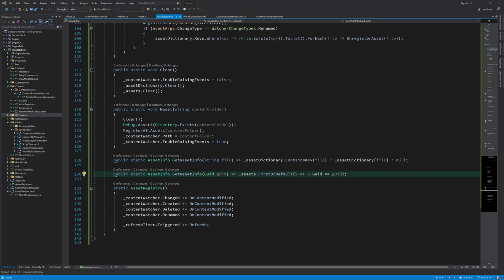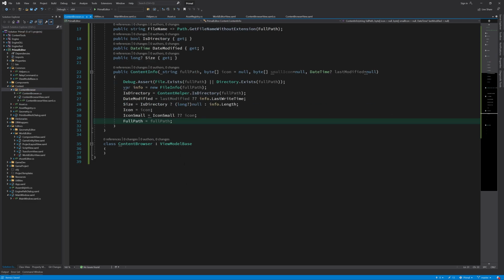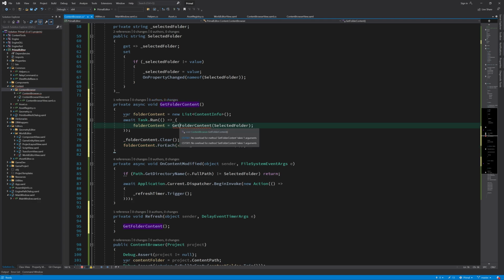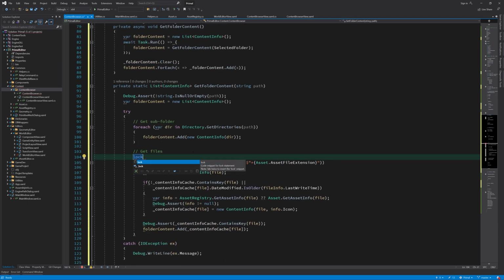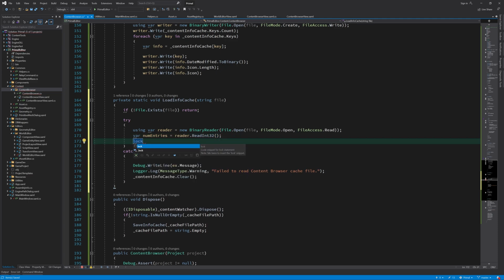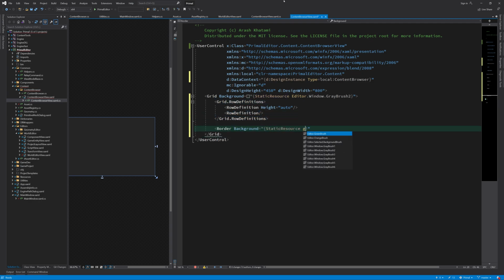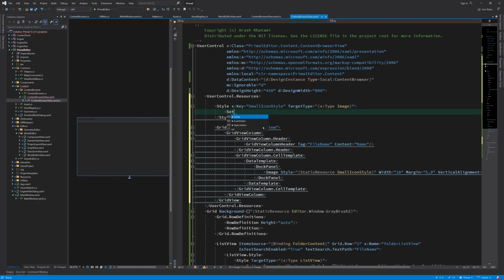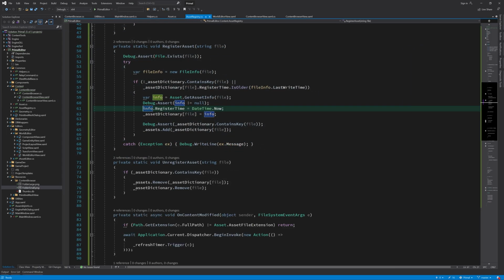Game Engine Programming 040.2 - The Content Browser | C++ Game Engine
Previously, I added an asset registry that keeps track of all assets in the game project. I did this first, because the content browser which I'm going to write in this video, will need this functionality. So, today's video is about writing the ViewModel for the content browser. I'll also start working on the WPF control for the user interactions which will be similar to Windows file explorer.
🟩(Green Episode)

❤️ Big thanks to Shaman patrons:
Michael McMahon, Neil Wang,  Shaun Mitchell, Zachary Shrout, mg, Talis Lincoln

00:00 - intro
00:50 - ContentInfo and ContentBrowser classes
07:52 - caching content information
10:58 - saving and loading cached content information
13:39 - Content Browser View
18:06 - GridView for content information